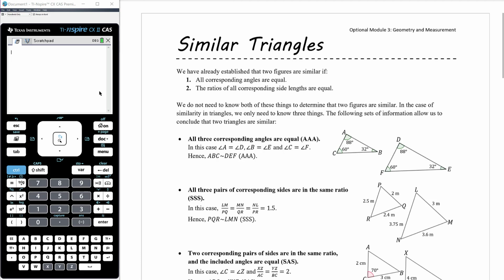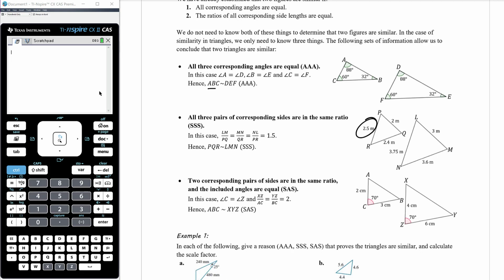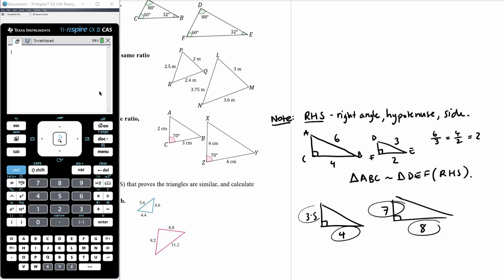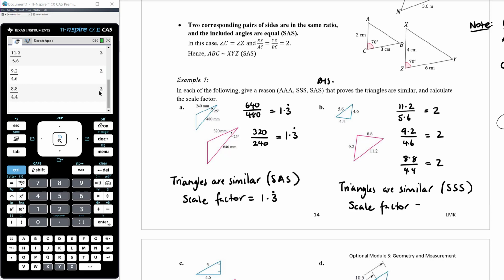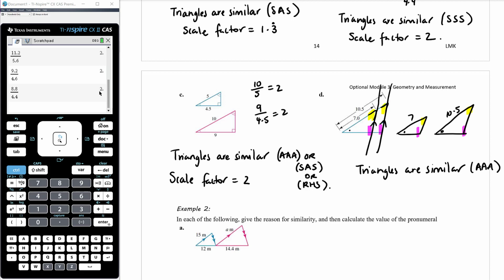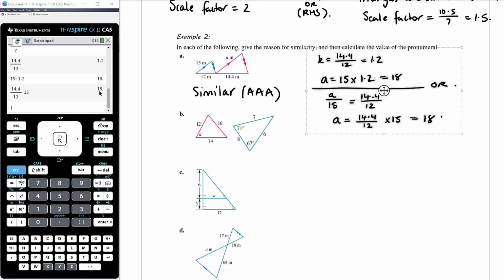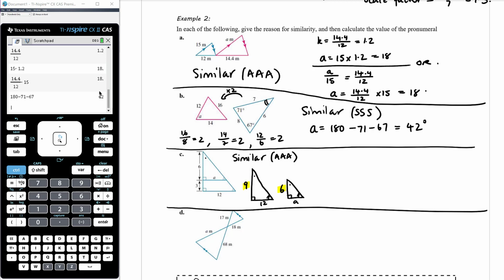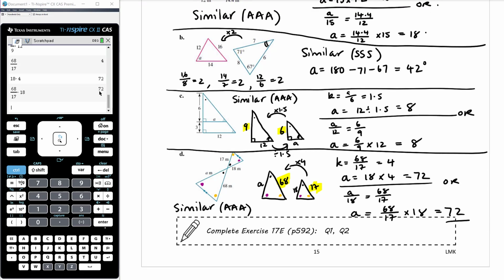Similar triangles | Unit 3 and 4 VCE Further Maths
This video looks specifically at similar triangles, including:
🔸 minimum information required to determine that two triangles are similar
🔸 practice deciding whether two triangles are similar
🔸 use of the scale factor or a ratio statement to find unknown lengths in triangles